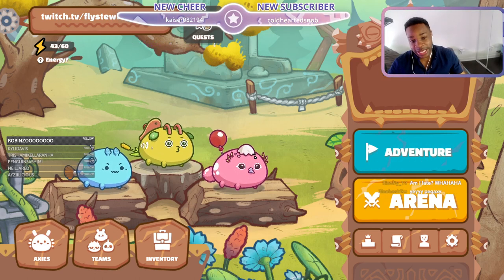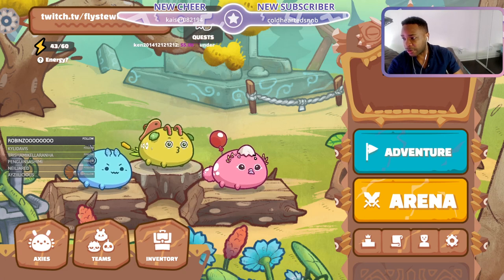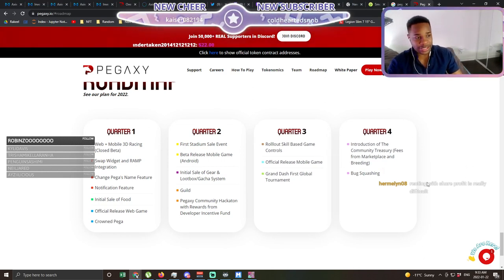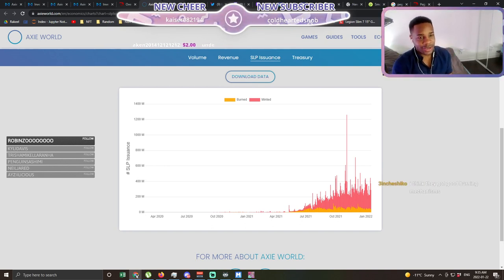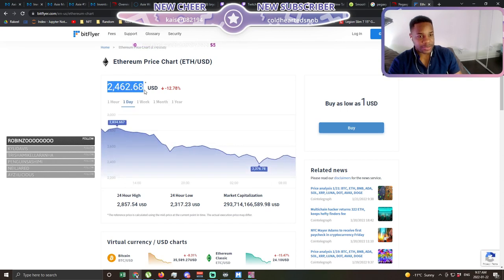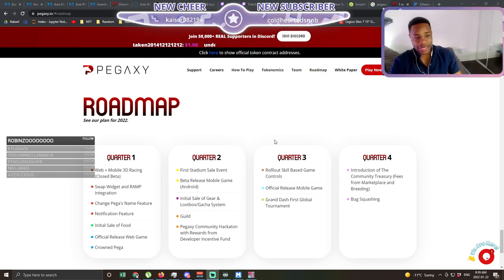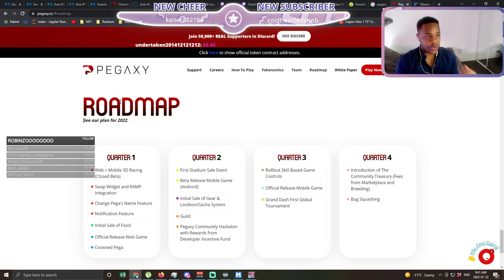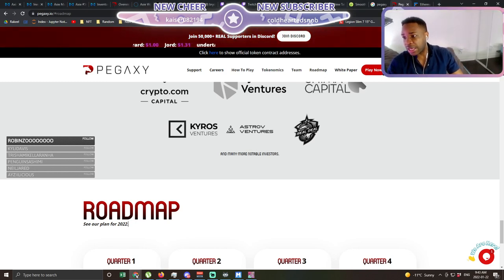Pegaxy better than Axie Infinity ?